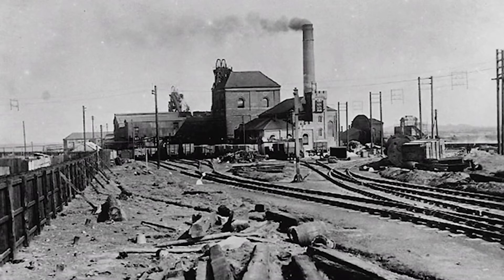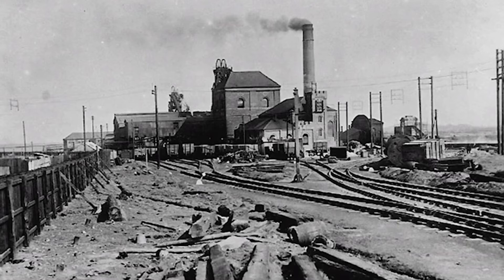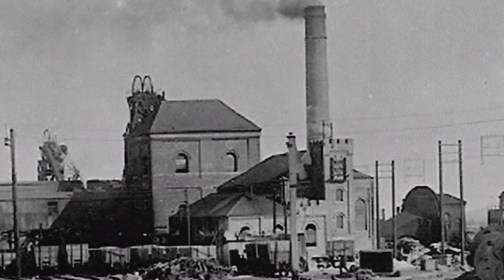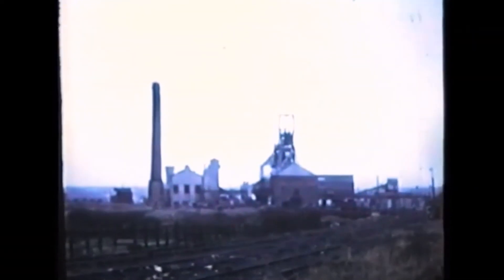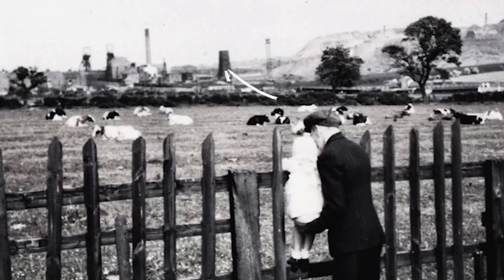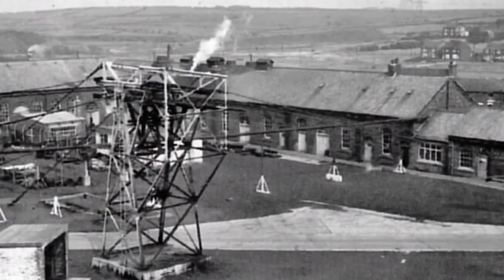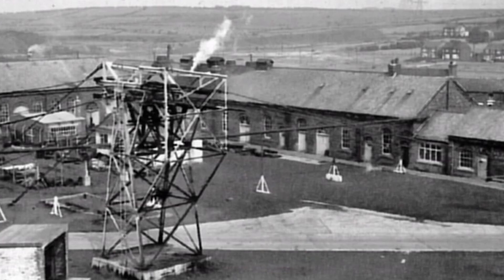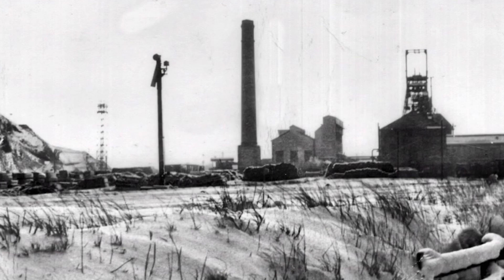Weatley Hill COLLIERY SURFACE DESCRIPTION GORDON TEMPEST MARCH 2022